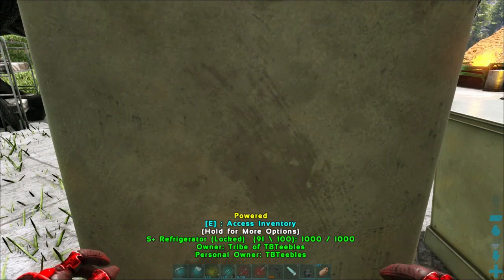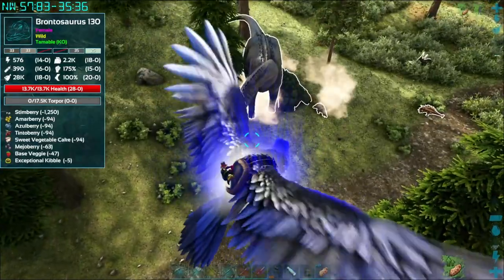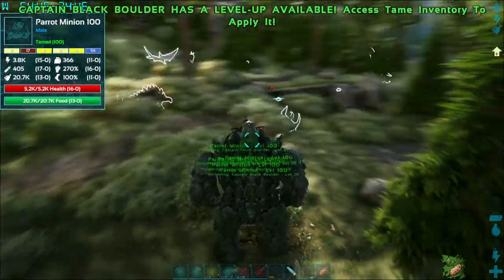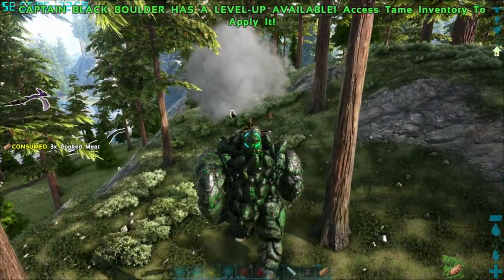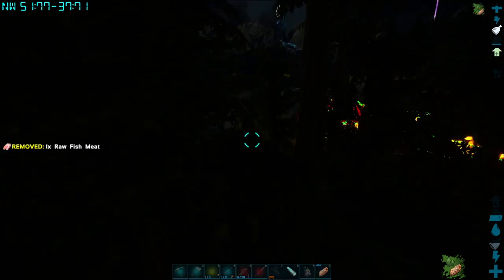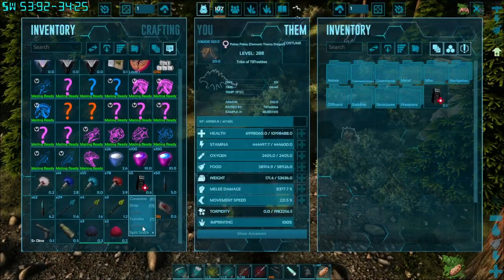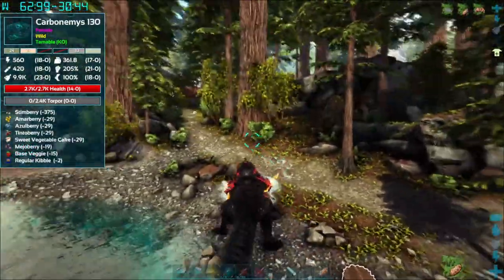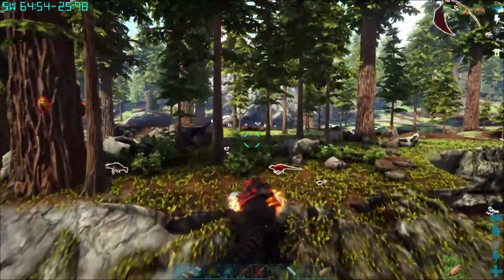Taming Captain Black Boulder! ARK Primal Fear Modded Let's Play Ep. 22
On today's episode of the ARK Primal Fear Modded Let's Play, I tame a Captain Black Boulder and I keep hunting down Origin Bosses.

I always love some of these weirder and more creative creatures.  Captain Black Boulder is definitely strange, but a welcome addition to this mod.  I wish the one I got was a bit stronger, but even at only level 20, it's still packing quite a punch.